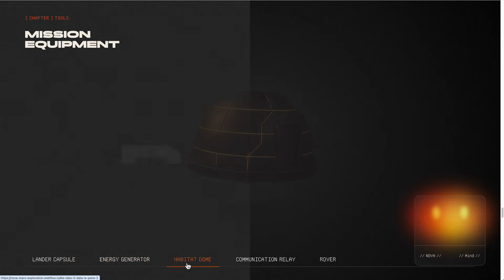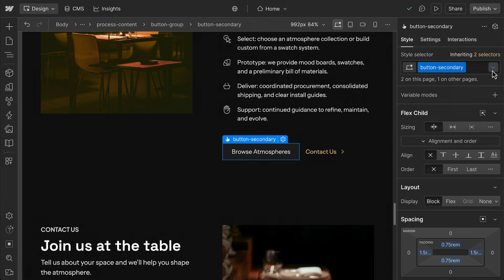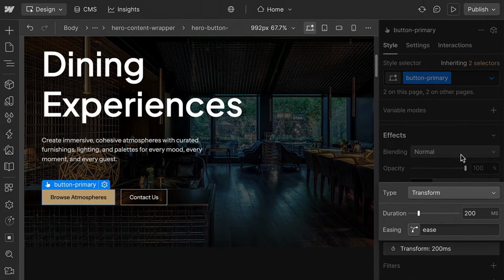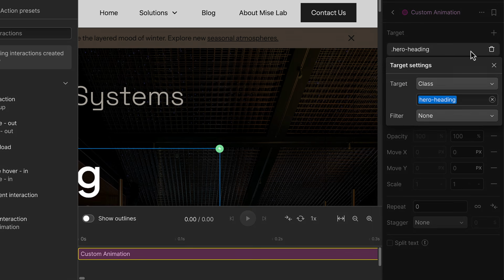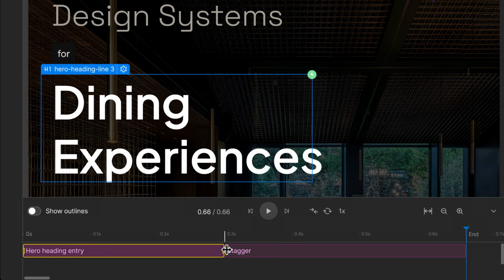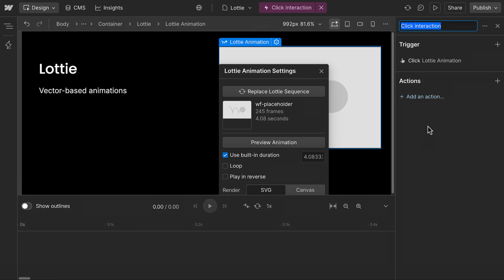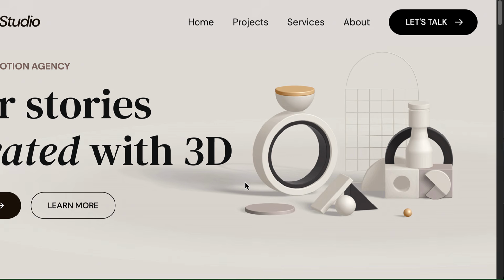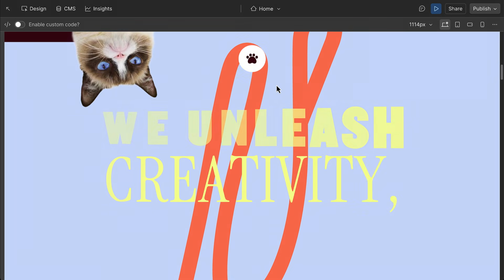Intro to motion in Webflow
Motion does a lot more than just look cool — it guides people through a page, draws attention where it matters, helps tell your brand’s story, and adds depth and responsiveness to your site.

In this video, we’ll look at three ways to add motion in Webflow: CSS effects for single-step changes, Interactions powered by GSAP for multi-step animations in a sequence, and motion integrations like Lottie, Rive, and Spline for even more expressive possibilities.

You’ll learn:
00:00 — Introduction
00:36 — CSS effects
01:41 — Interactions powered by GSAP
03:15 — Motion integrations (Lottie, Rive, Spline)
04:27 — Recap

This video features clips from standout sites created by members of the Webflow Community. Thank you to, in order of appearance: Jonas Arleth, Manmeet Singh Rayat, Victor Luis Pereira da Silva Costa, Felixander Yuan, Jan Paveo, Joseph Berry, and Joshua Fry.